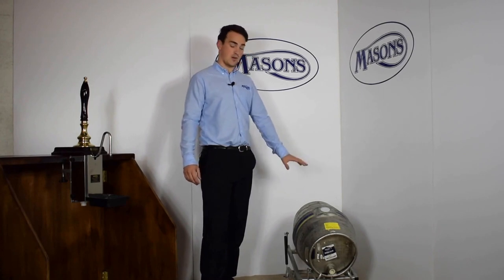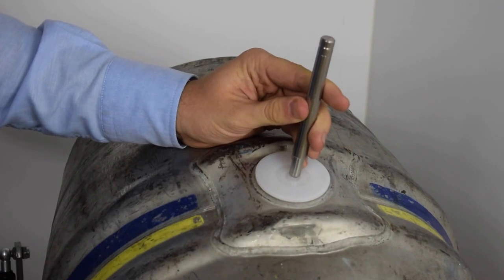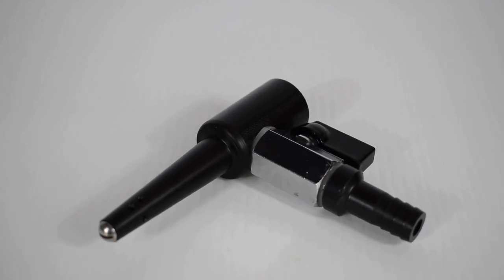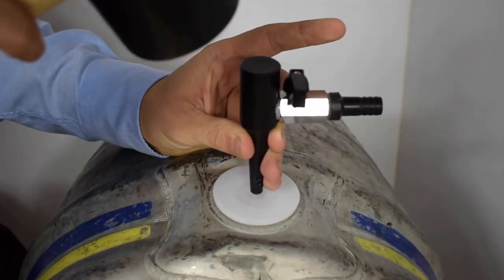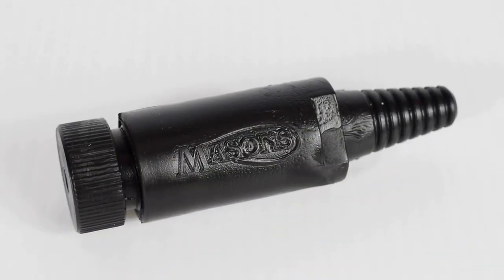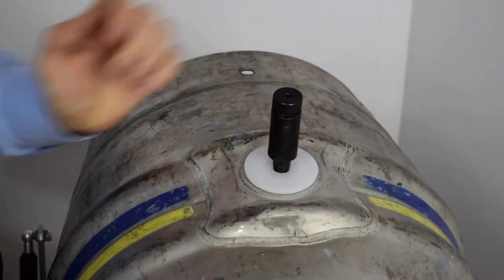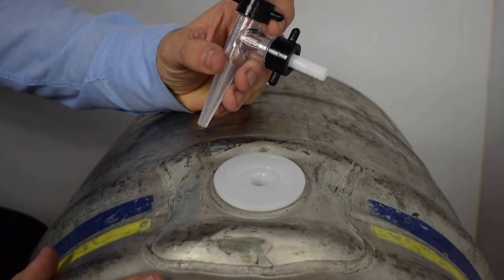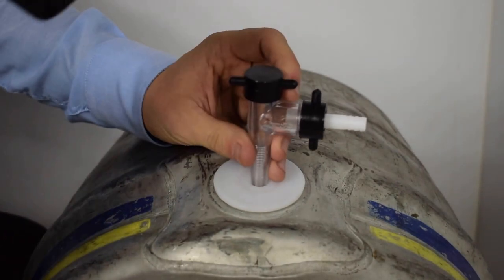Laydown Venting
Demonstrating the different methods of allowing you to Vent your cask ale or craft beer whilst dispensing beer in the lay down position.

Credit to incompetch.com for the music provided